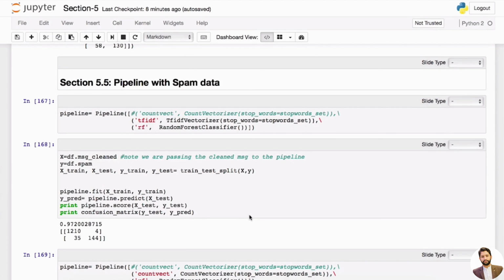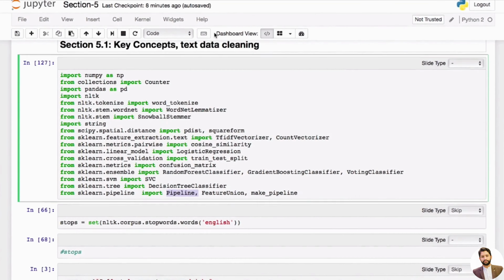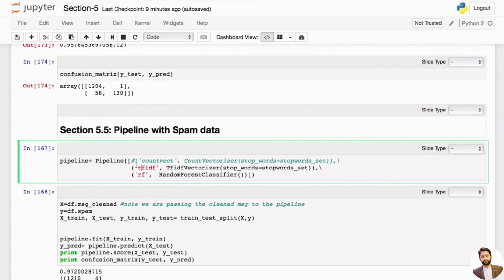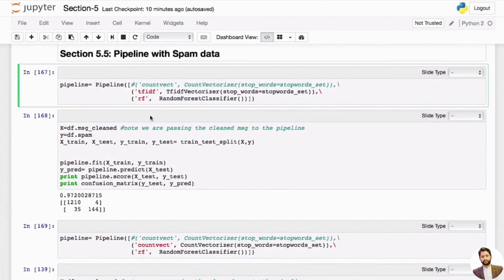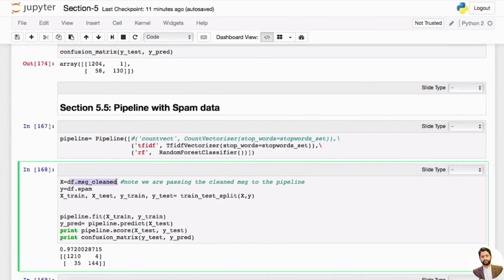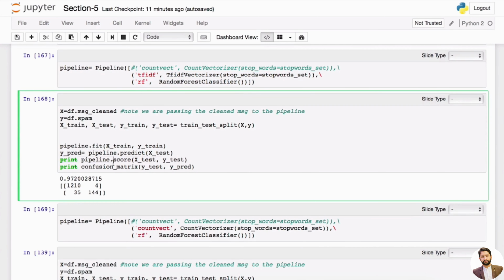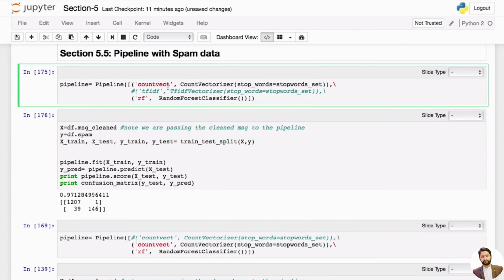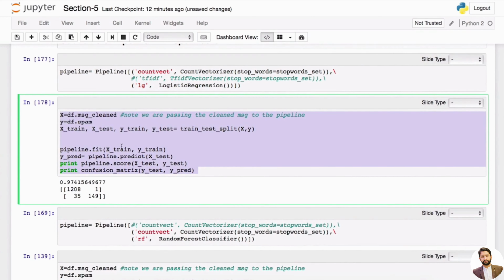25. Pipelining with Spam Data | Data mining with Python in English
25. Pipelining with Spam Data | Data mining with Python in English